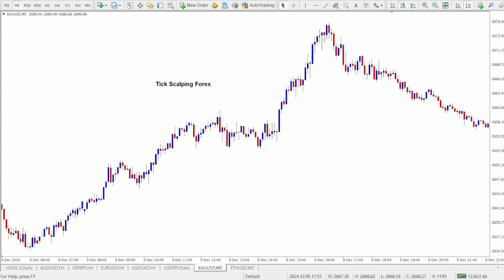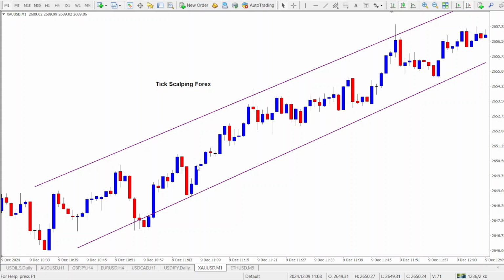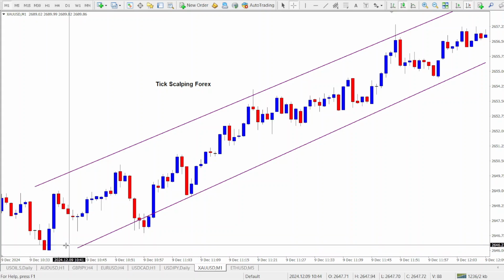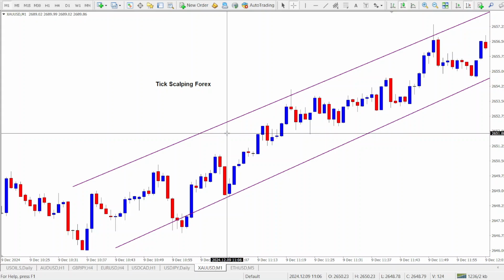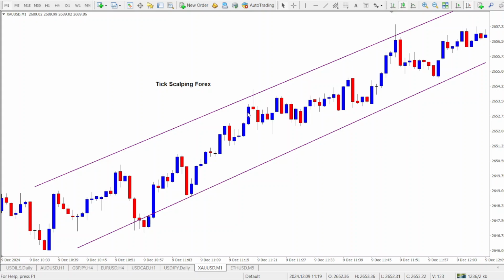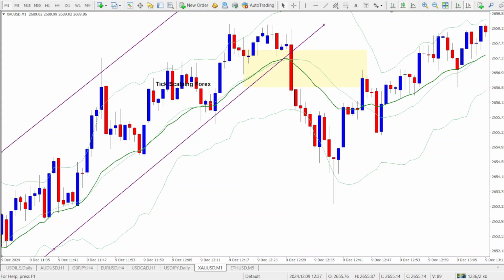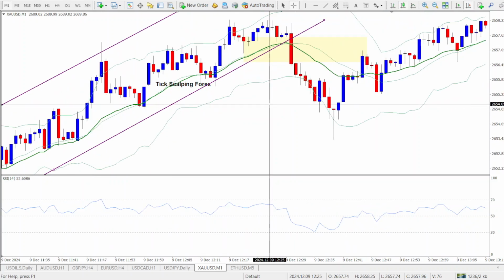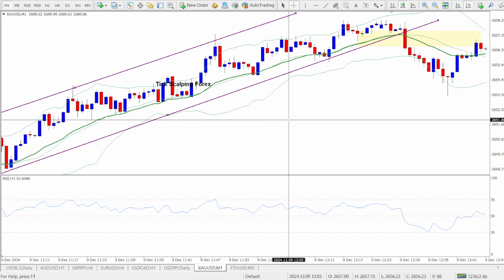Tick Scalping Forex Made Simple - Precision Techniques for Traders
Ready to take your forex trading skills to the next level? In this video, we dive deep into tick scalping forex, a fast-paced trading strategy focused on capturing small price movements. Whether you're a beginner or an experienced trader, this video will equip you with essential techniques to refine your scalping game.

We’ll discuss:
- What tick scalping is and how it works in forex.
- The tools and indicators you need for accurate decision-making.
- Key tips to manage risk and stay consistent with this dynamic strategy.

Tick scalping requires precision, speed, and the right mindset to execute trades efficiently. In this video, I’ll walk you through actionable steps to apply this technique effectively, along with pro tips to avoid common pitfalls.